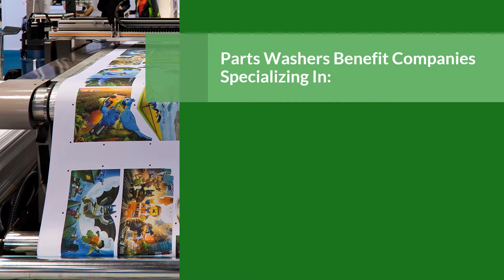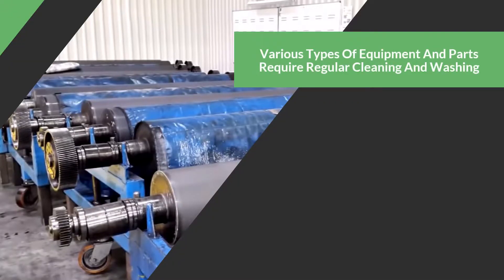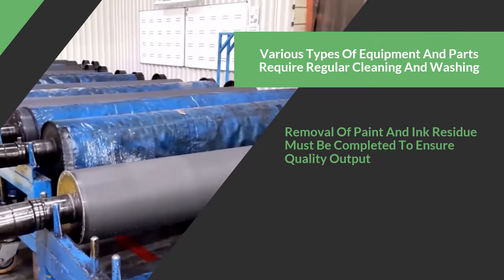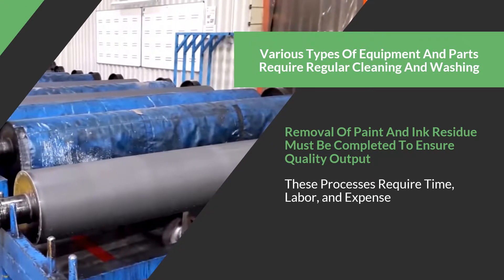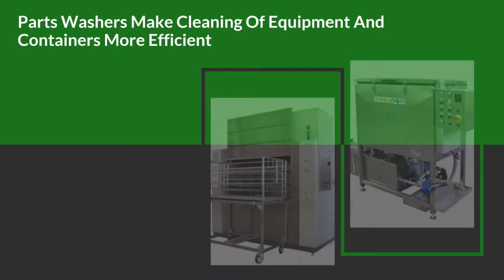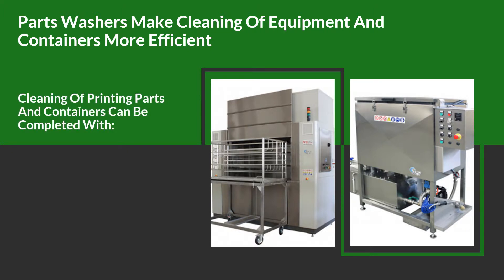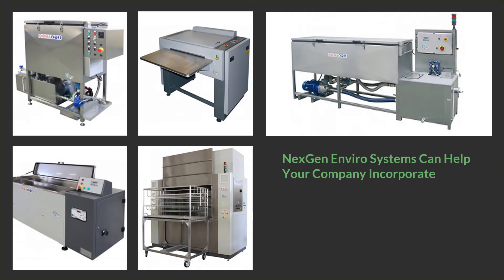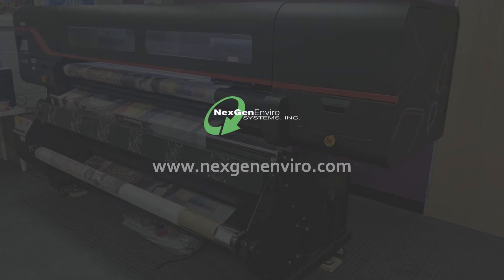Parts Washers From NexGen Enviro Systems Inc.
Industrial ultrasonic parts washers are highly effective for cleaning flexo cylinders and gravure web press equipment.  Parts cleaners for the label industry are special washing units that efficiently clean anilox rolls and cylinders.  For a better, faster way to remove ink and paint residue from your equipment, NexGen Enviro Systems can help.

People Also Ask:
What Are The Highest Rated Parts Washers?
What Size Parts Washers For Cleaning Differentials?
How Long Do Most Washers Last Before Parts Need To Be Replaced?

Company: NexGen Enviro Systems Inc.
Address:   190 E. Hoffman Avenue
City: Lindenhurst
State: New York
Zip:  11757